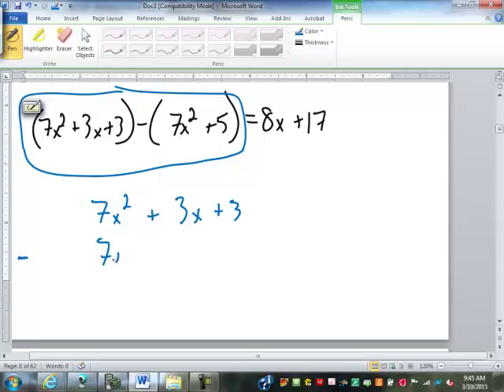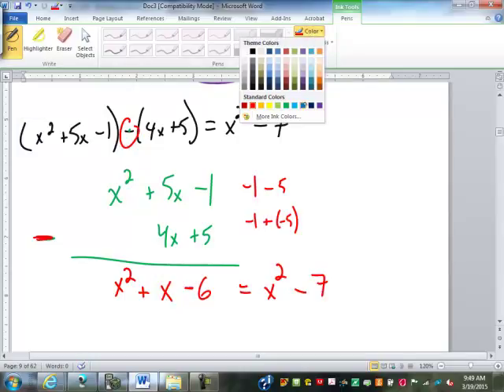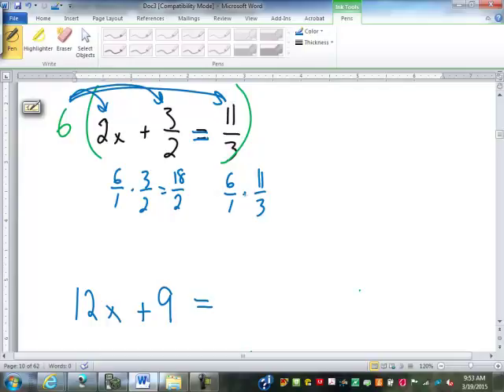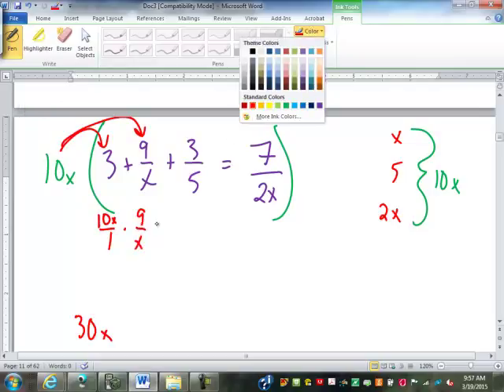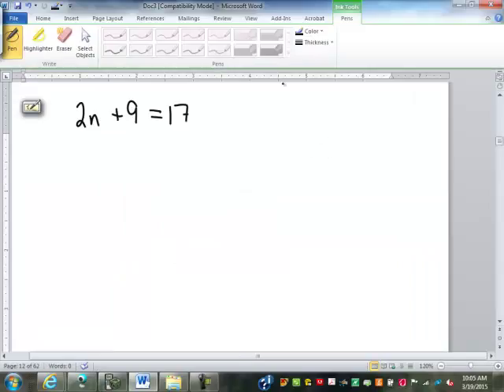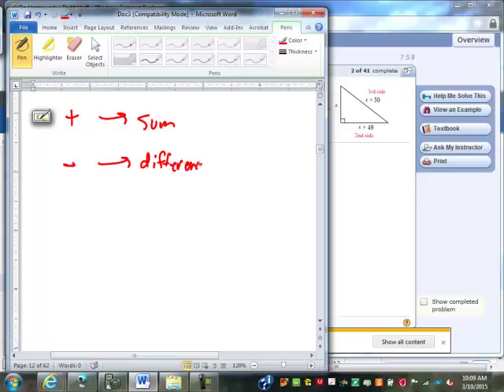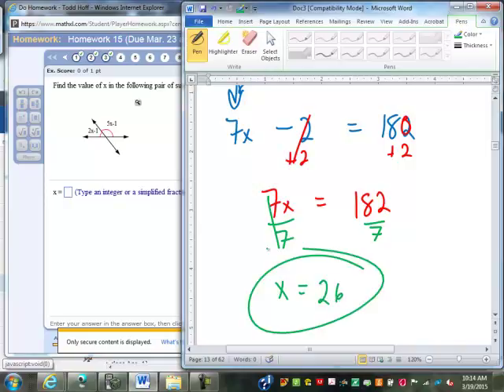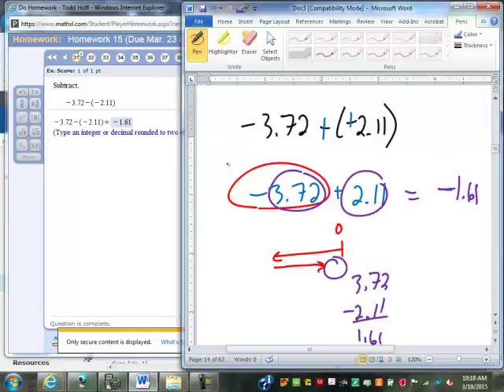Day 24 Homework Review